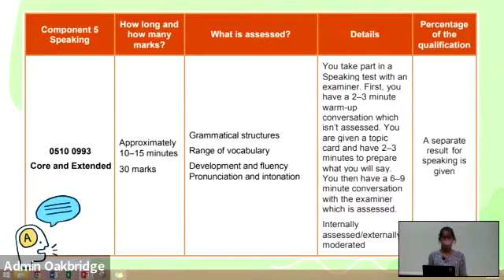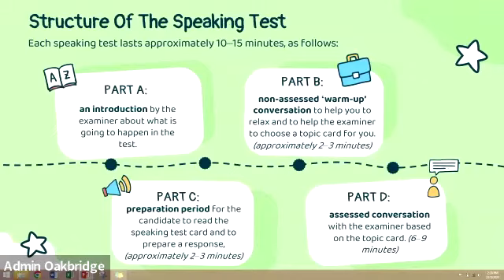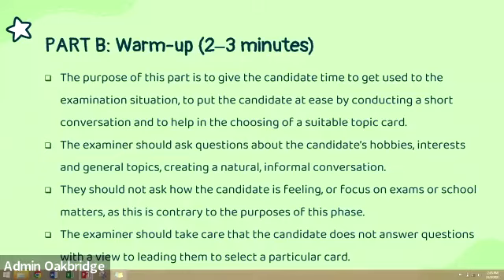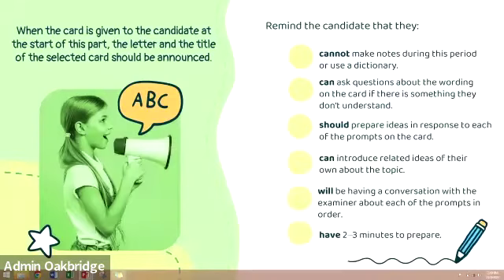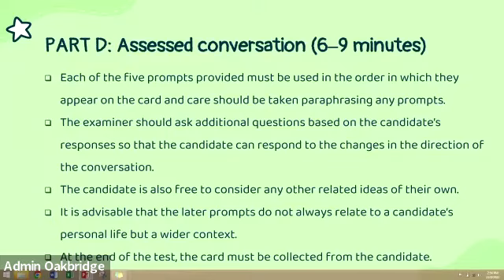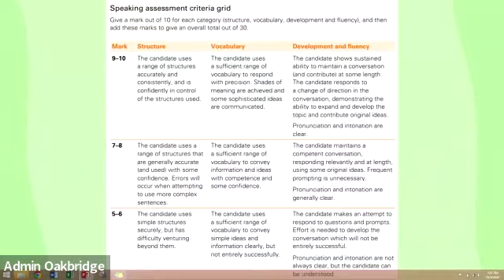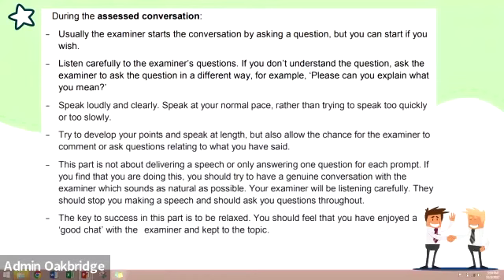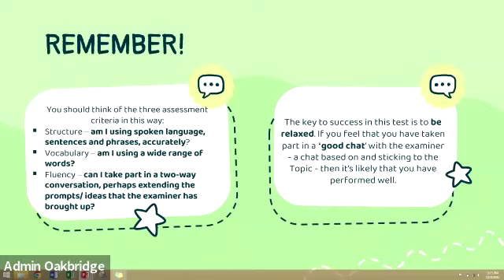ESL Workshop Comppnent 5 Speaking Test